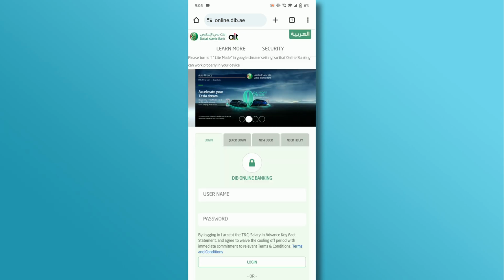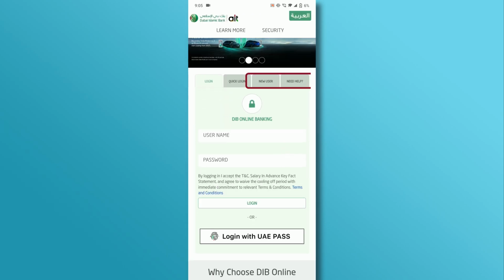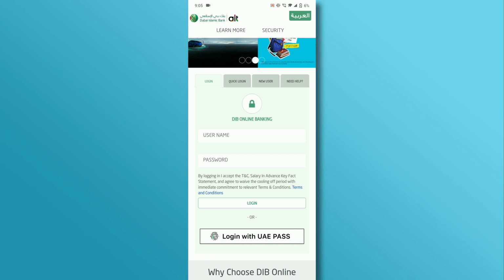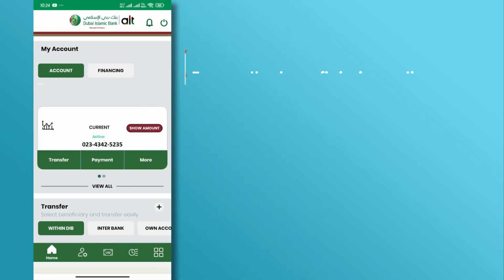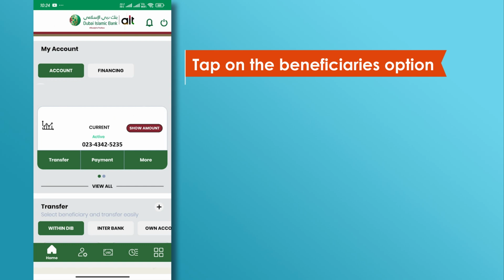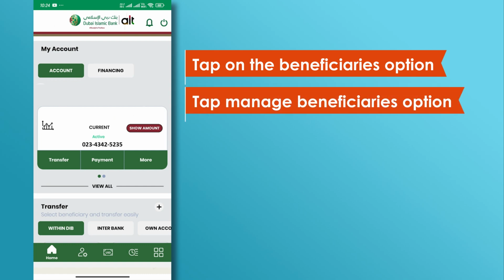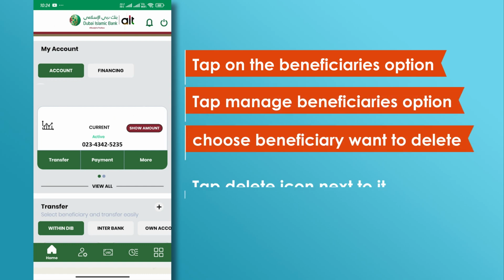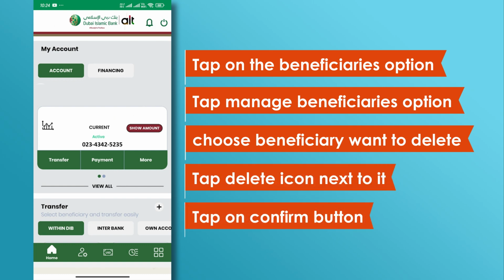How To DELETE Beneficiary in DIB Online Banking | How to Delete Beneficiary in Dubai Islamic Bank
Are you looking to remove a beneficiary from your Dubai Islamic Bank (DIB) online banking account? In this comprehensive guide, we’ll walk you through the step-by-step process of deleting a beneficiary using the DIB online banking platform.

In this video, you’ll learn:

How to access your Dubai Islamic Bank online banking account.
The simple steps to locate and manage your list of beneficiaries.
How to delete a beneficiary from your account securely and efficiently.
Tips for ensuring your account stays updated and secure.